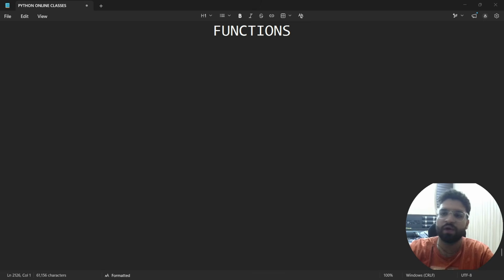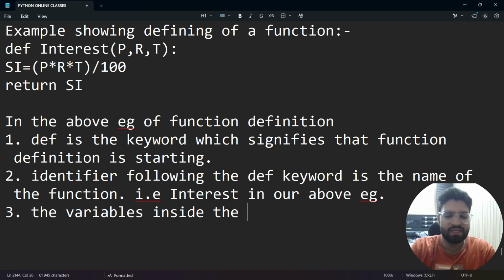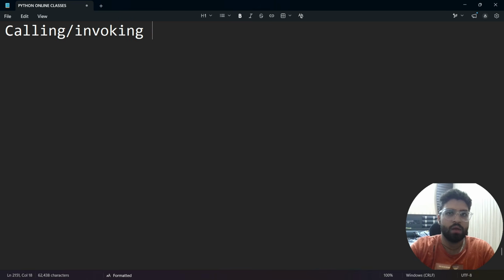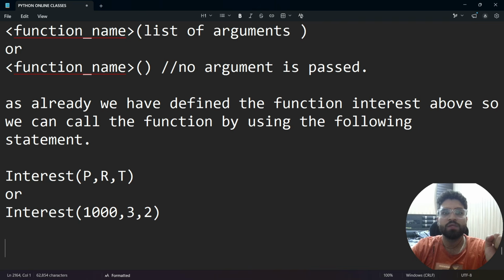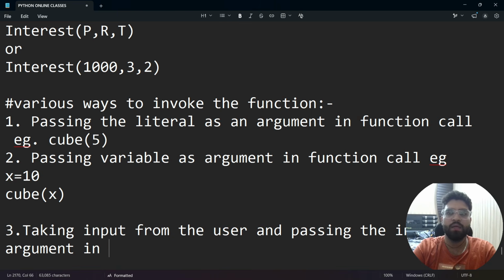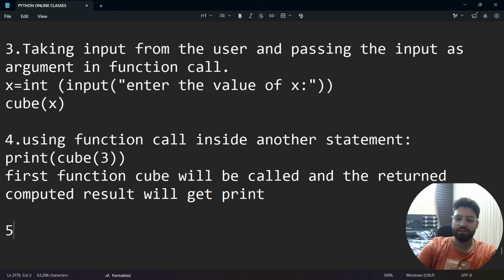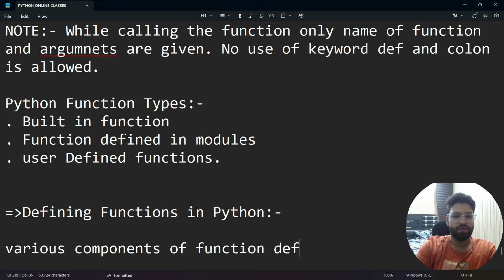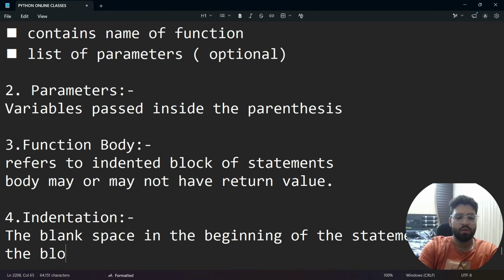#9 FUNCTIONS PART 1